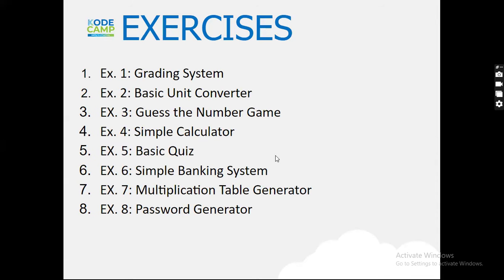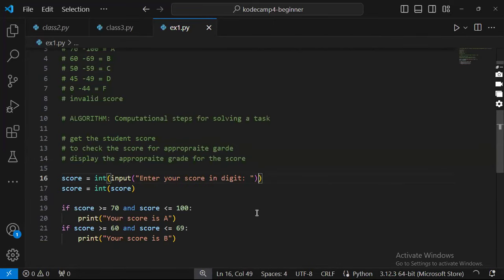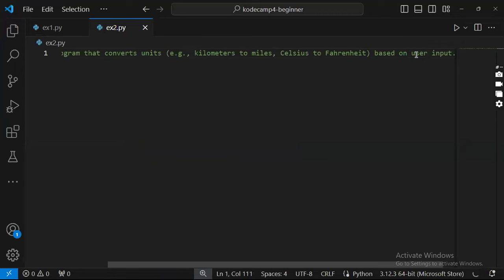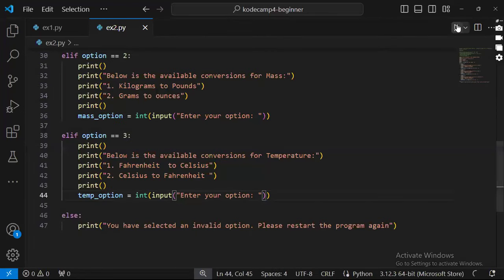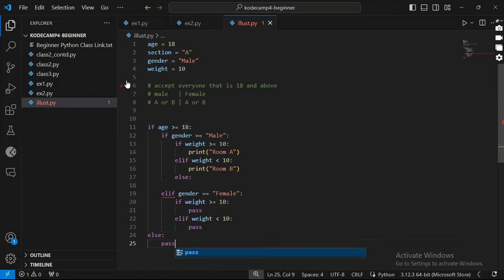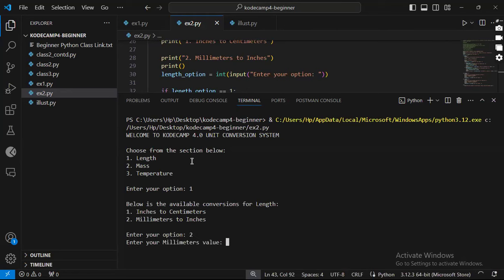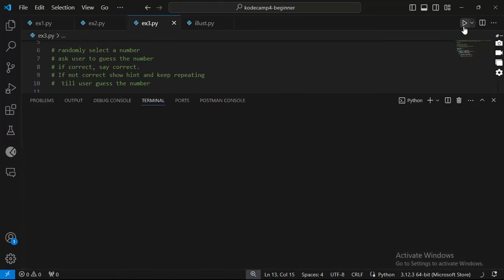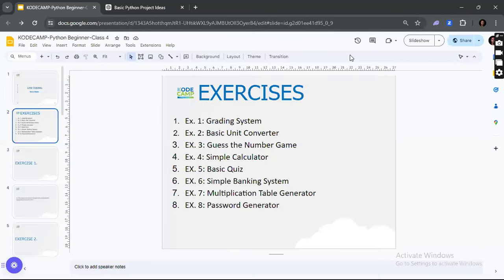KodeCamp 4.0 Beginner Python Class 4 Live Coding Session